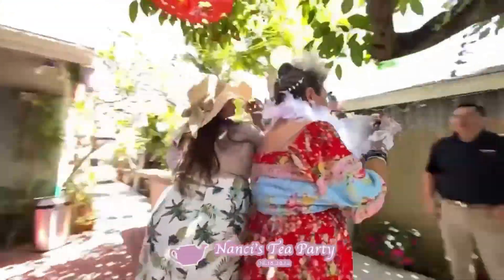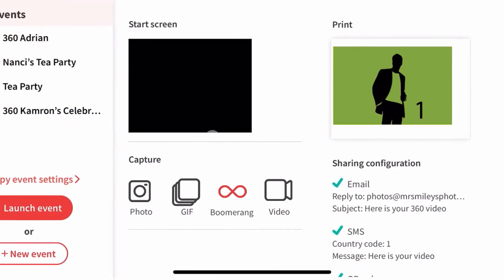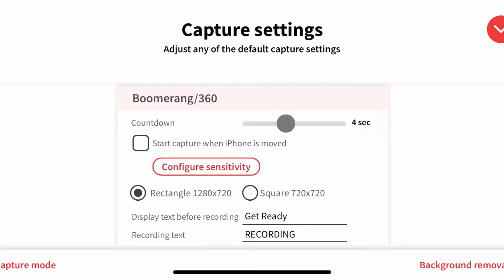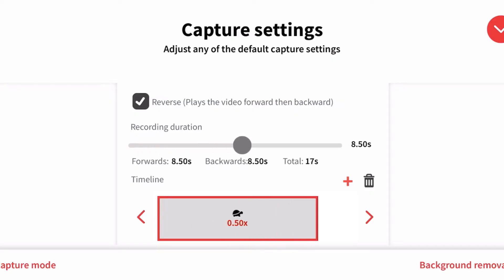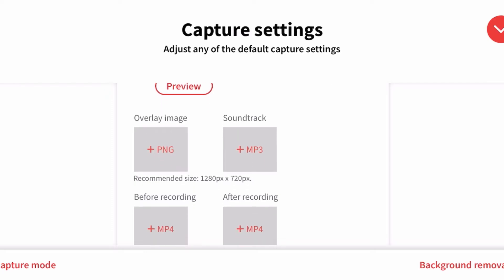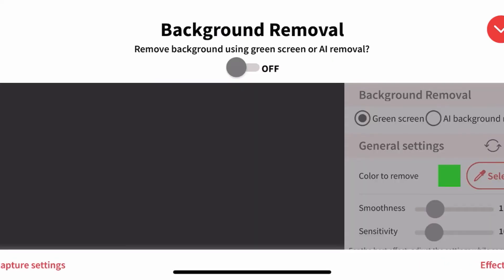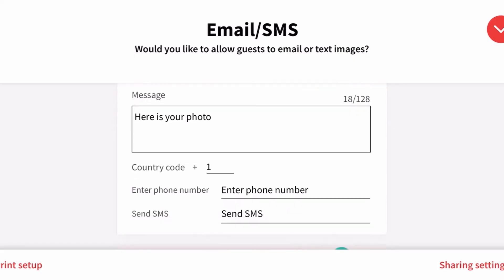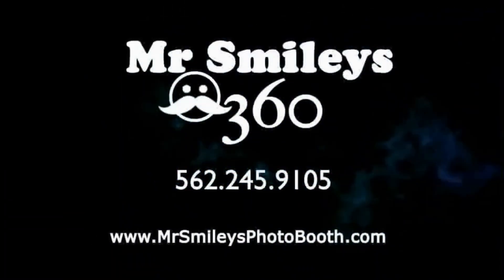How to setup Lumabooth 360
Best 360 tutorial for Lumabooth

How to setup Lumabooth 360 step by step in less than 5 minutes. Extremely easy to use, highly stable, and very versatile with wireless casting to external tv with no drops.

It costs you absolutely nothing, but takes me hours and hours to make videos and it motivates me to make even more videos for you.

Call for one on one training